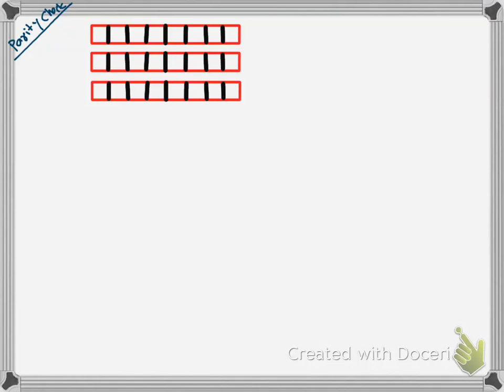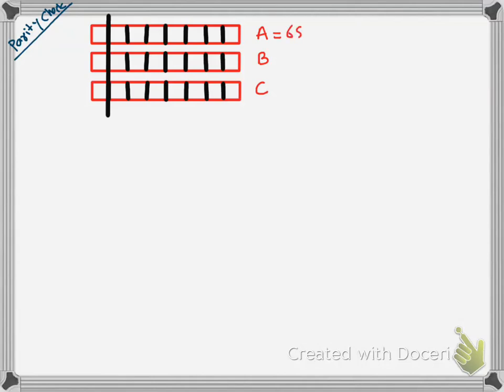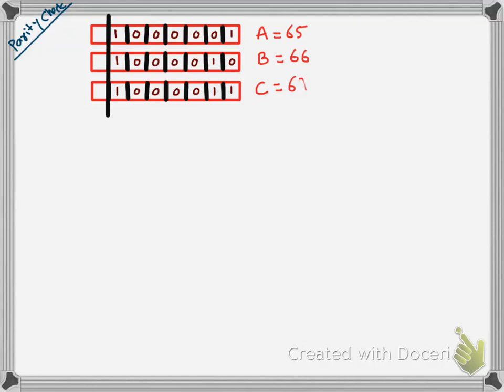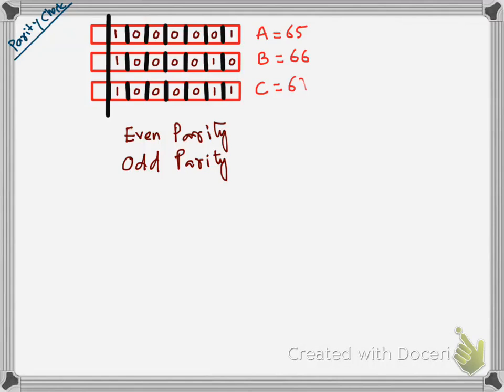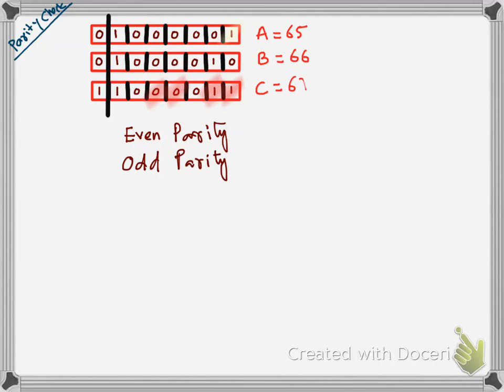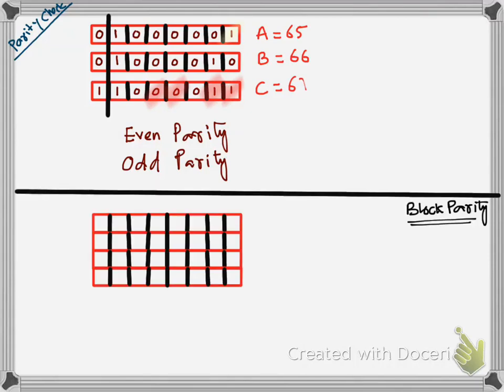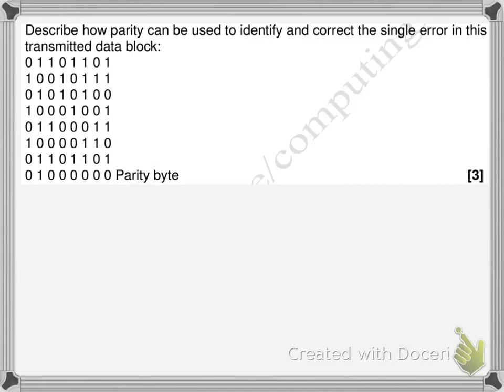Parity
Reach ZAK